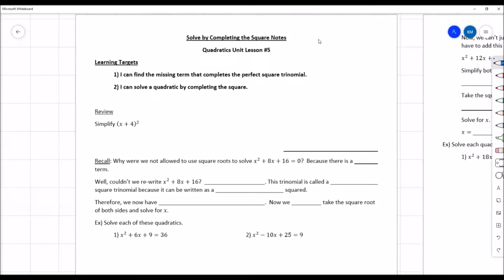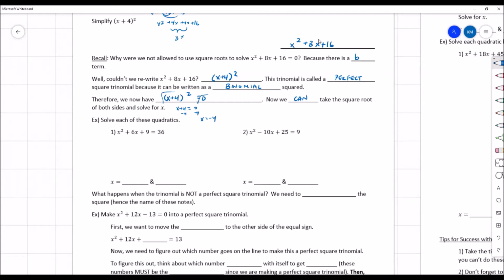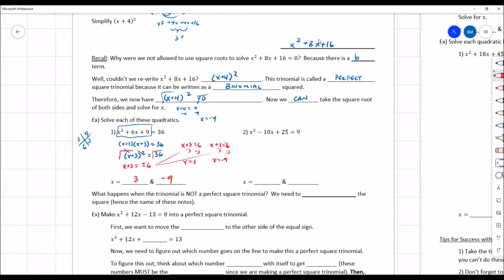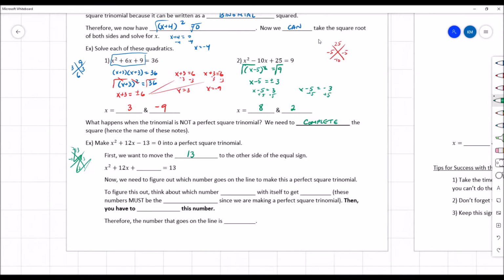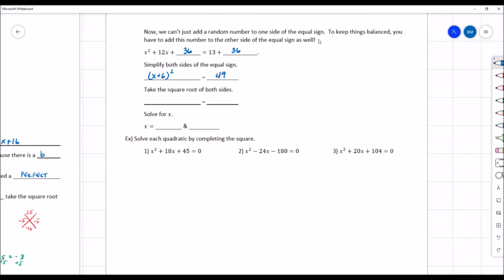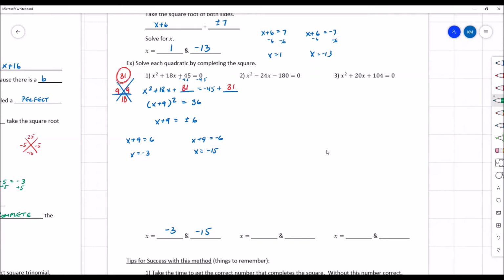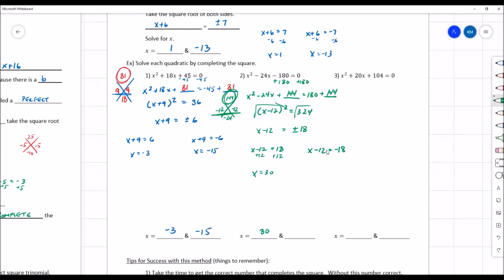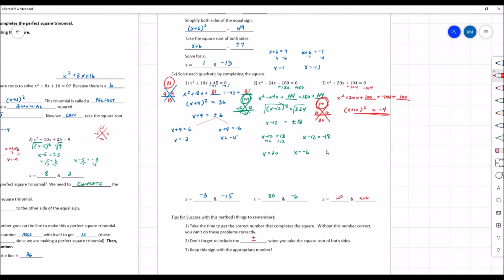Algebra 1 - Quadratics Unit- #5 Solve by Completing the Square